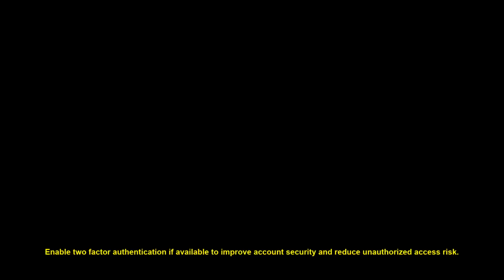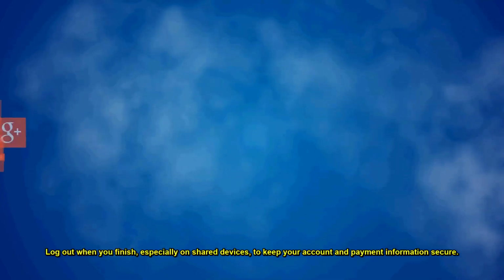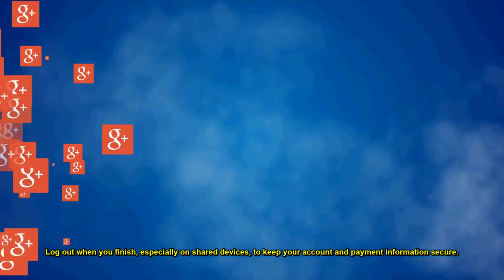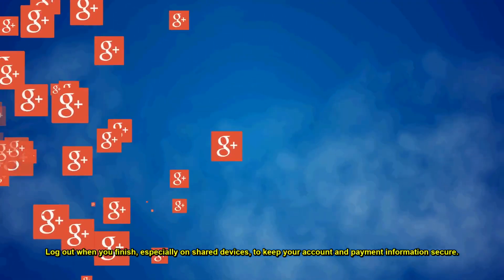How to withdraw from Shopify to Wise for international suppliers - Step By Step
In this step-by-step tutorial, learn how to seamlessly withdraw funds from your Shopify store to your Wise account, perfect for paying international suppliers. We’ll guide you through the entire process, ensuring you understand each step along the way. Whether you're new to Shopify or looking to optimize your payment methods, this video has you covered. Don’t miss out on making your international transactions easier and more efficient!